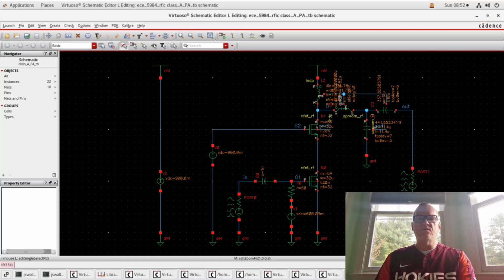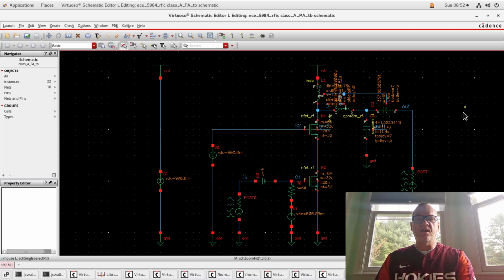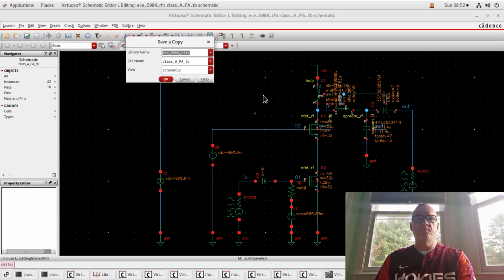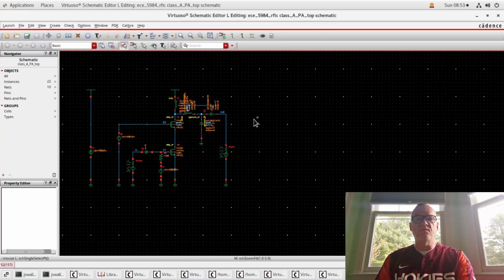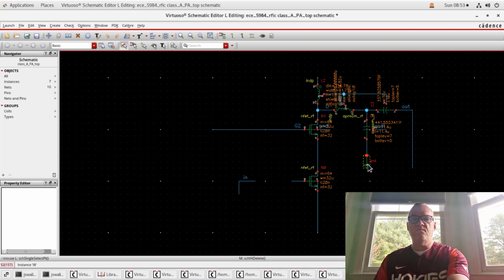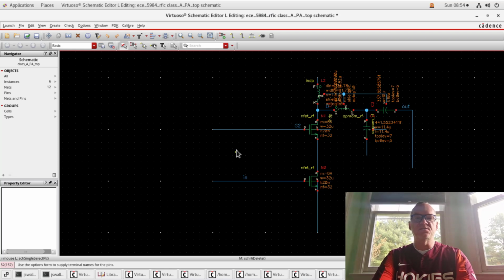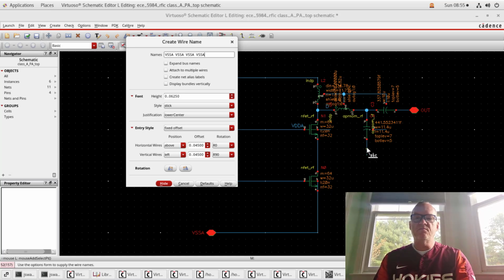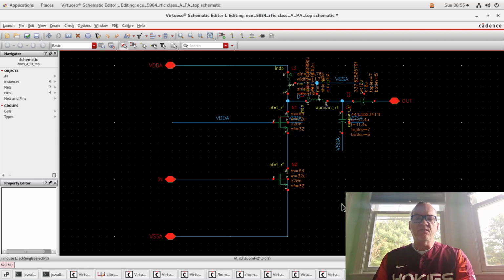RFIC Layout - Class A PA - Creation of Top Level Schematic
In this video, we begin focusing on how to do a basic RFIC layout of a class-A PA. Here, we transform the testbench schematic into a top-level schematic with only components that can exist in layout.